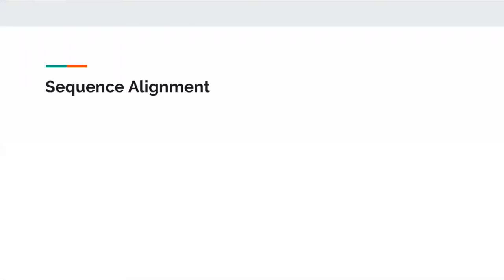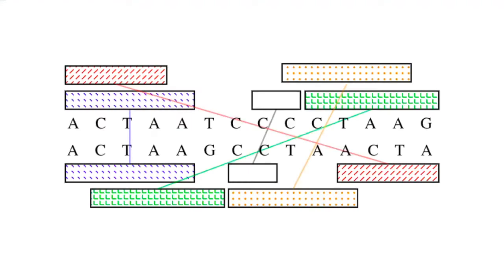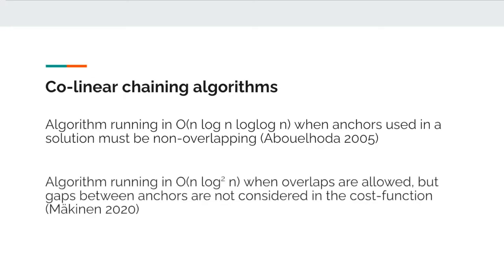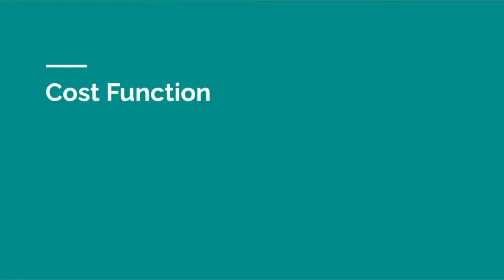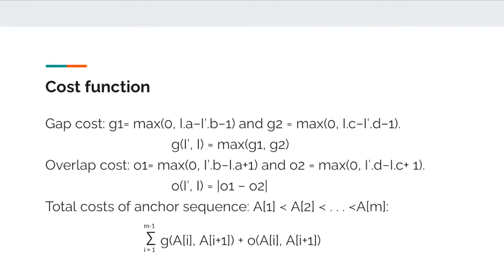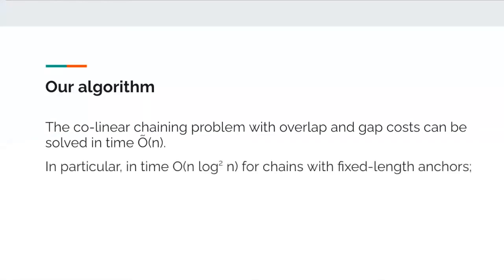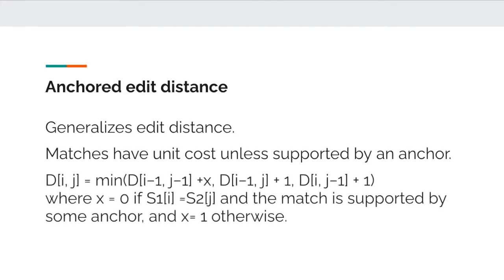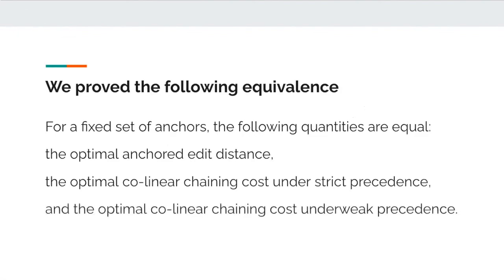Co-linear chaining with overlaps and gap costs - Daniel Gibney - HitSeq - Poster - ISMB/ECCB 2021